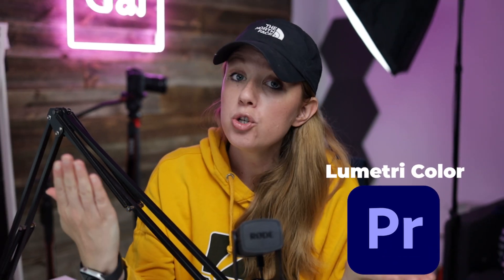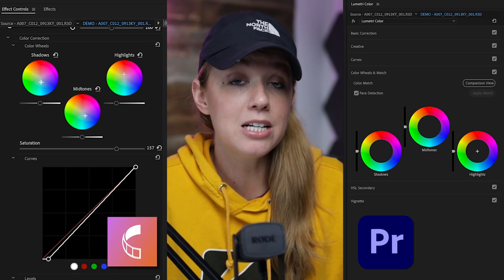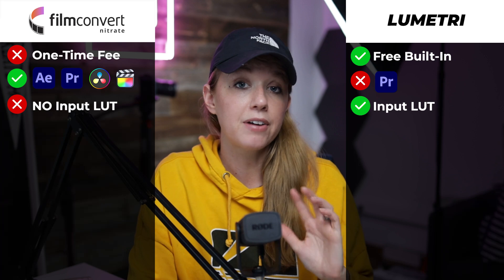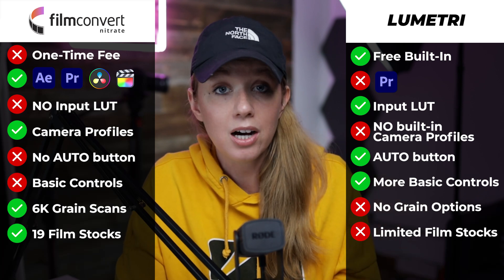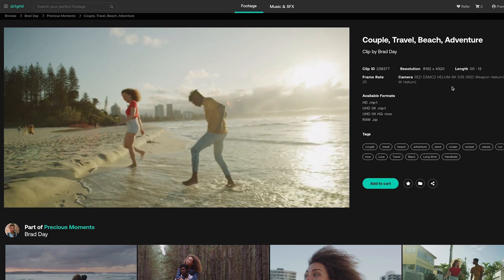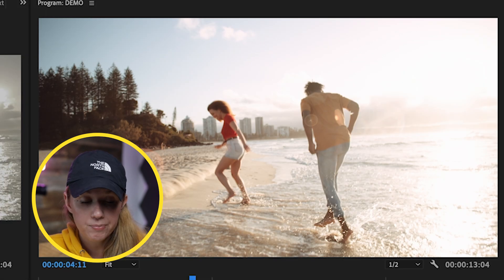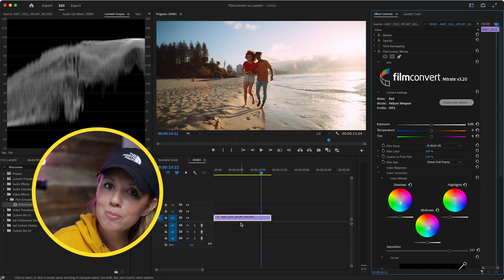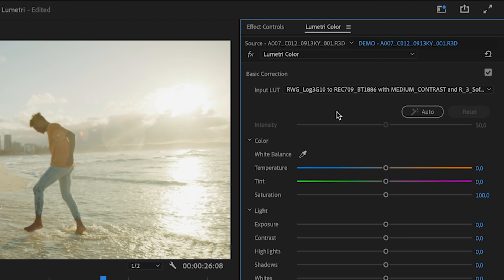Color Grading: FilmConvert vs Lumetri in Premiere Pro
ABOUT TUTORIAL
In this Adobe Premiere Pro Tutorial, Premiere Gal shows you the difference between FilmConvert (a color grading plugin for Premiere Pro) and Lumetri Color, which the built-in color grading panel in Premiere Pro

TIMECODE CHAPTERS
0:00 Intro
0:47 Similarities
1:44 Differences
5:00 Color Grading with FilmConvert Only
8:22 Color Grading with Lumetri Only
10:51 Comparing Grades